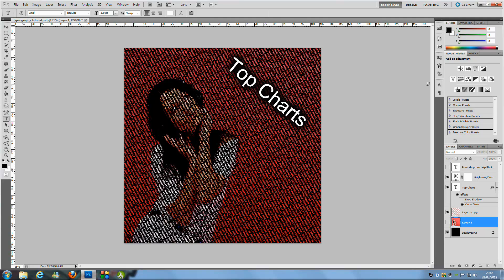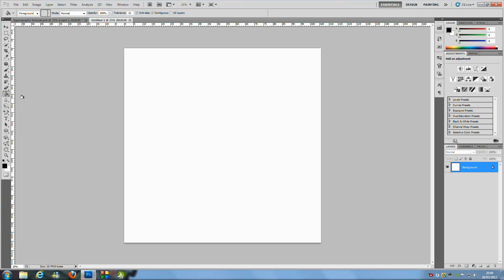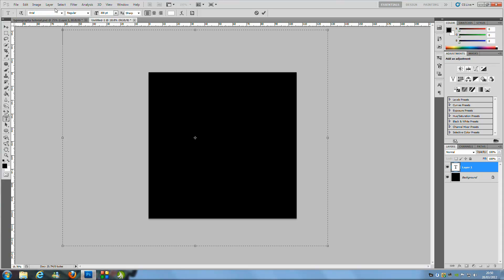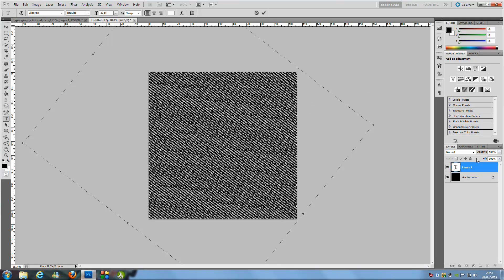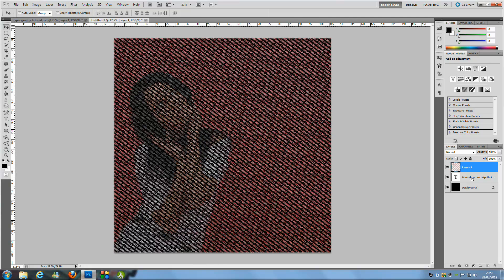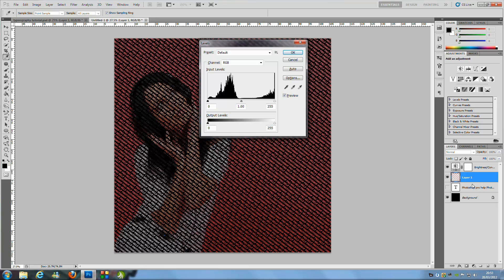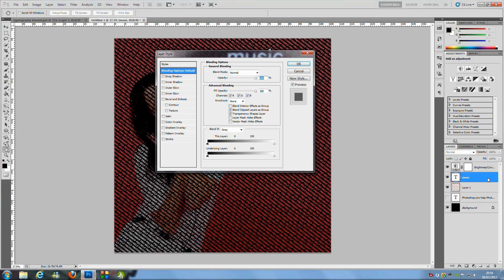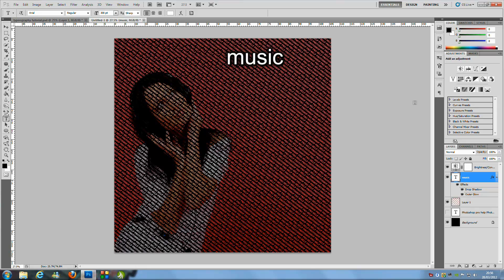Photoshop CS5 Typography Portrait Effect Tutorial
Typography is a effect that brings your picture through with text. You can change all the text to mean something from love letters to poems, with typography you can really get the meaning of the picture through to your audience as well as giving your pictures that stylish look.

NEW T-SHIRTS!

Google Plus!